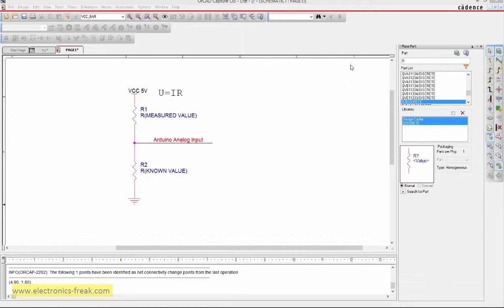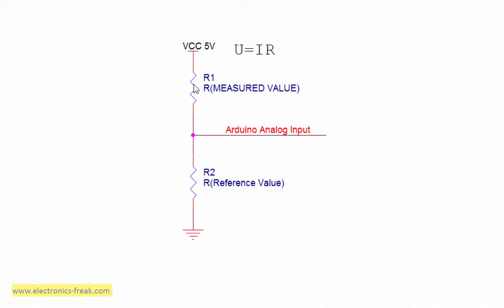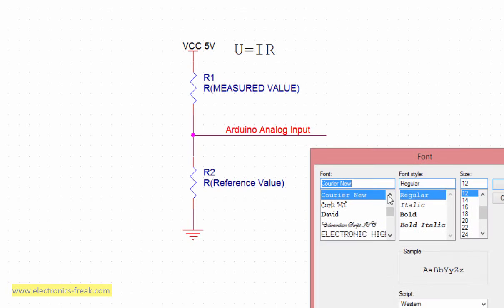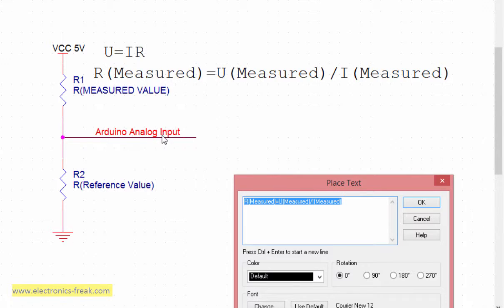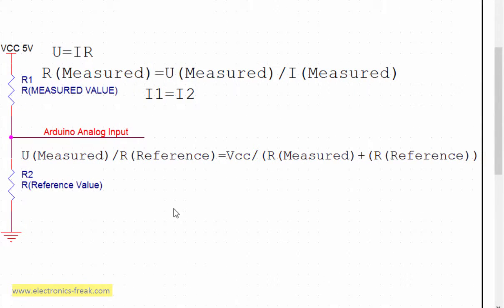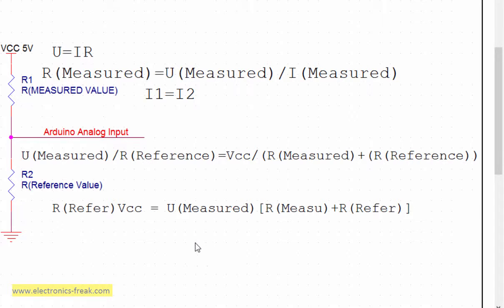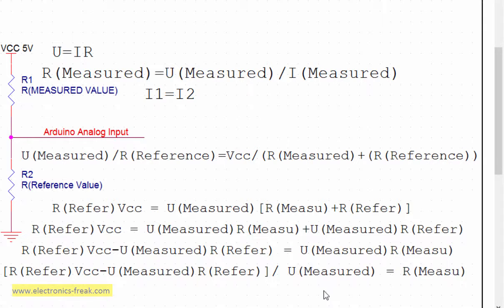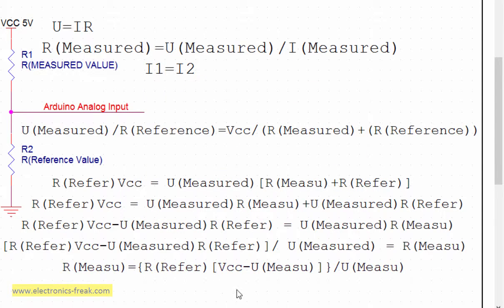Arduino Resistor Meter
This Movie explains how to design and build Arduino Resistor Meter
This is a movie about the working project of Resistor Meter
Using Arduino Uno board with LCD shield type 1602

For other electronics projects, reviews, and Arduino stuff and

Arduino UNO